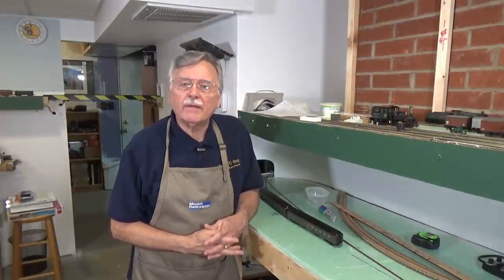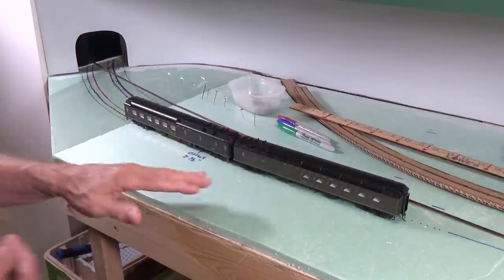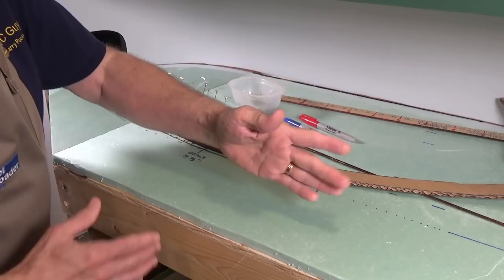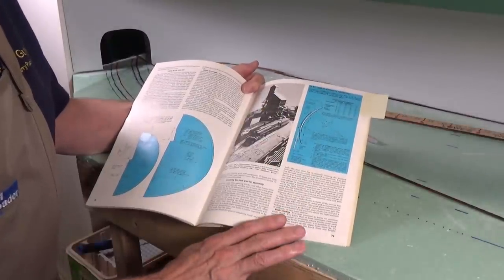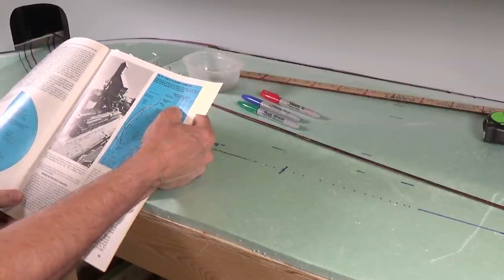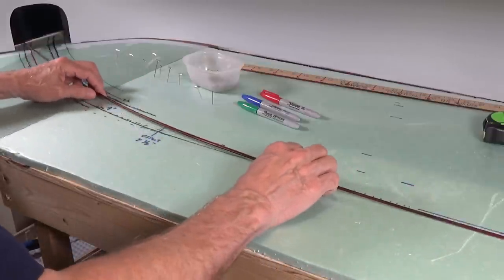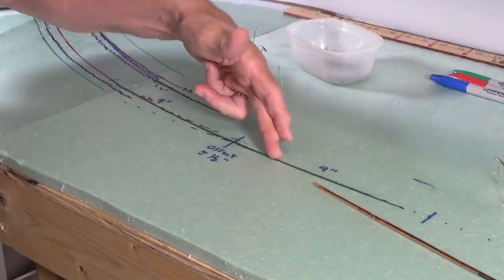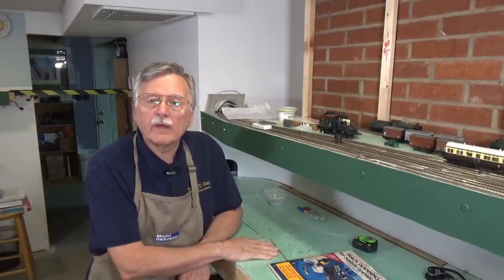Easing Into Curves (205)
The curves on our layouts are much sharper than almost anything you will find on the prototype, and this can lead to some operational and visual issues. One visual issue with curves is that when long rolling stock and locomotives begin to move from a straight track into a curve it is often done rather abruptly leading to a lurching appearance. This can be overcome to a certain degree by simply laying out your curve with a transition that allows rolling stock and locomotives to ease into the change in curvature with a transition or easement curve. When done correctly this will result in a continuous change in angle or radius from the straight line to the curve itself. So come on along as I show how I create these easements on the Piedmont Southern.